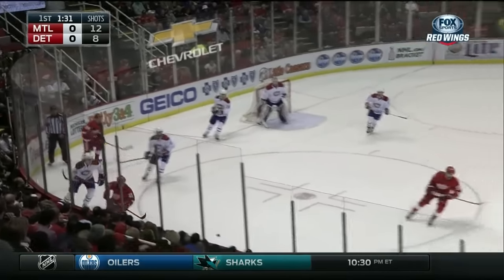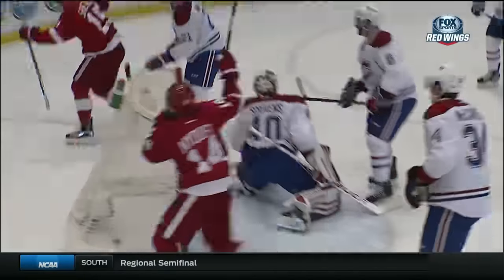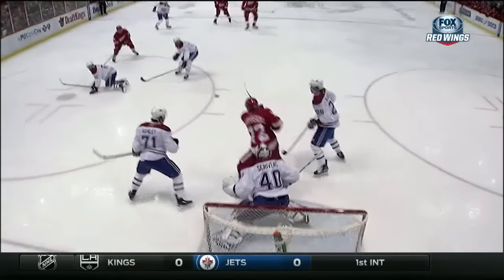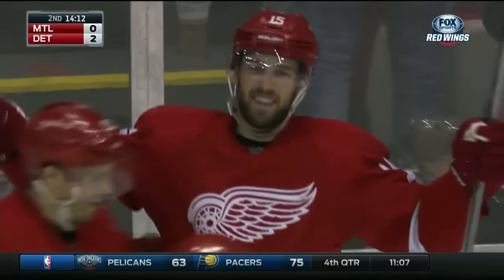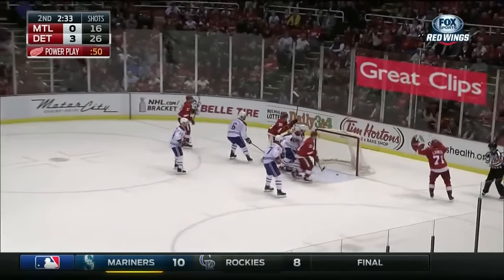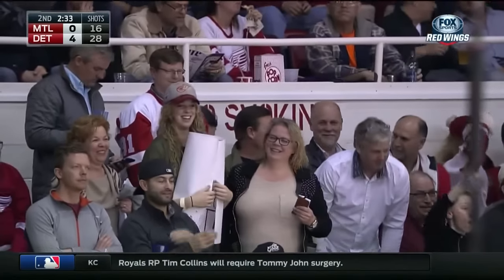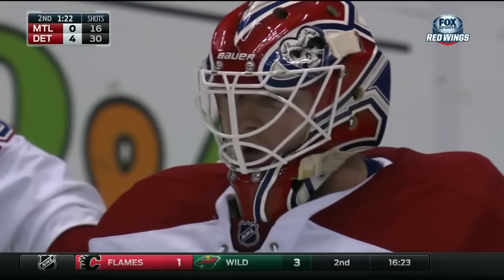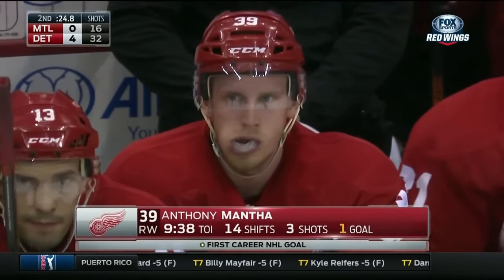Sheahan/Glendening/Mantha Goals vs Mtl - 3/24/16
Montreal Canadiens @ Detroit Red Wings. March 24th 2016

0:00 - Riley Sheahan Goal #1
1:10 - Luke Glendening Goal
2:15 - Riley Sheahan Goal #2
3:35 - Anthony Mantha's First Career Goal